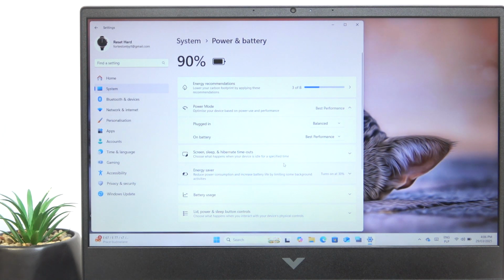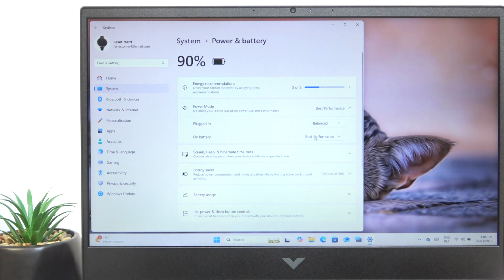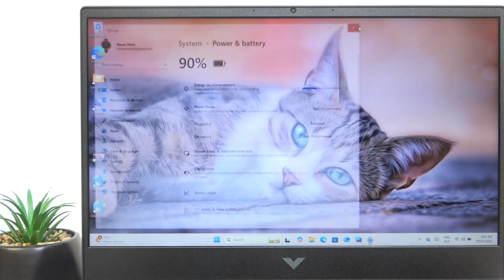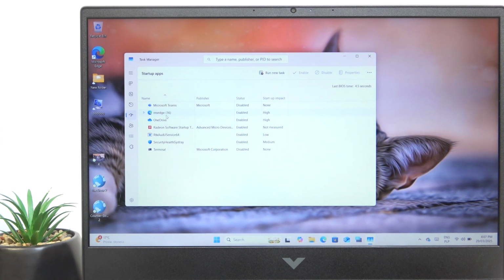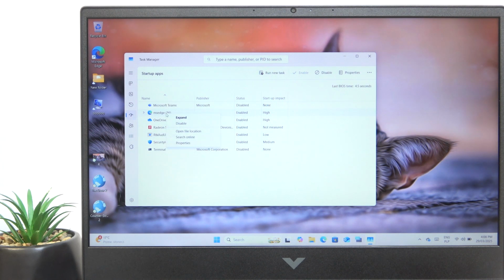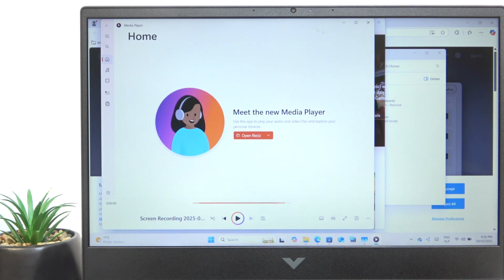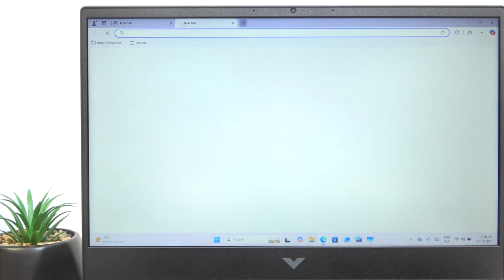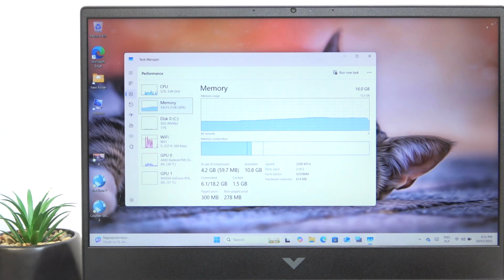HP Victus Gaming 16 - Make Faster | Performance Optimization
Welcome! Learn how to make your HP Victus Gaming 16 faster. This video covers steps to optimize performance. Let’s get your laptop running smoothly.

How do I make my laptop faster?
What are the steps to optimize performance?
How do I troubleshoot performance issues?